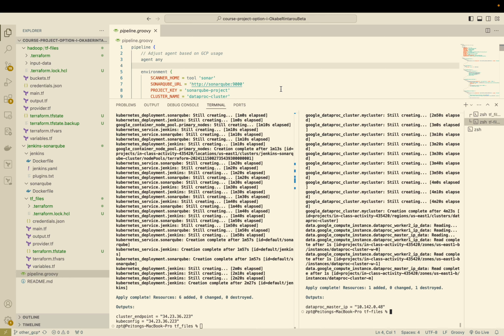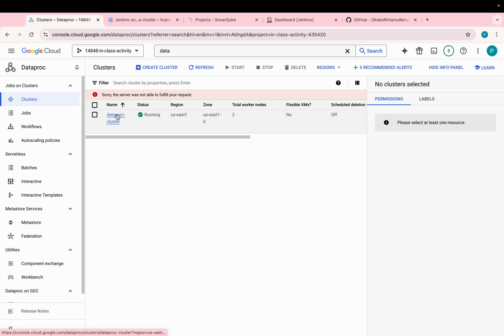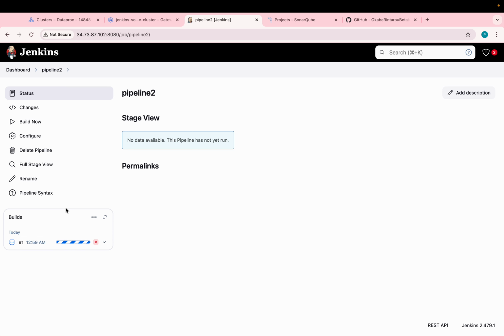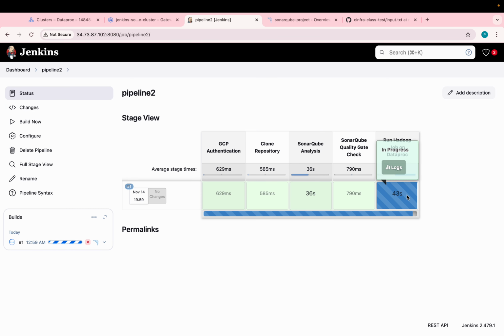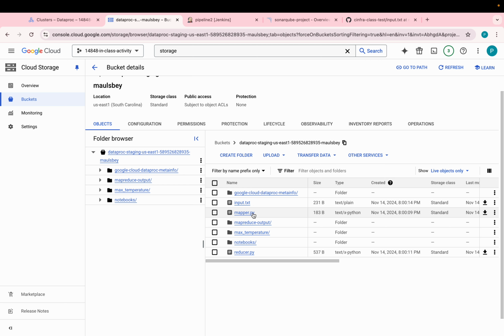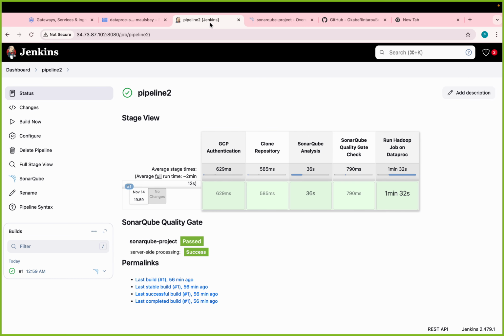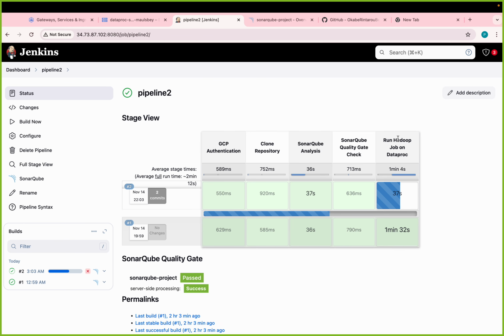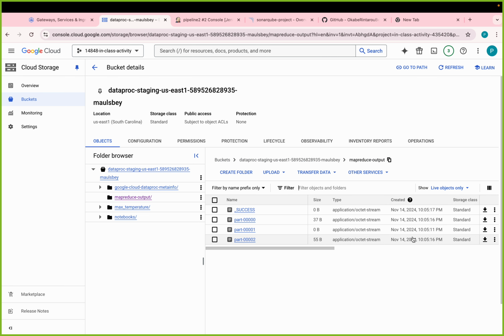14848 Project Submission Part 2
Live demo: showing functionalities and GitHub action trigger